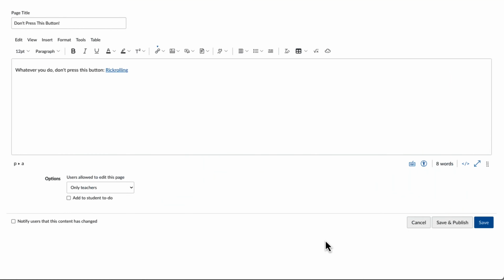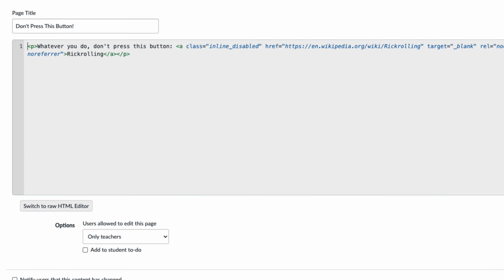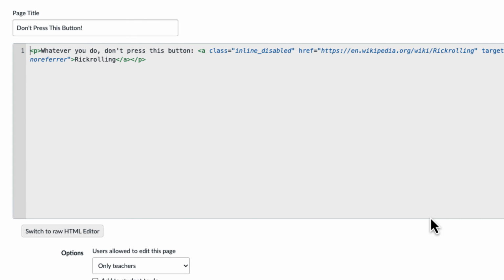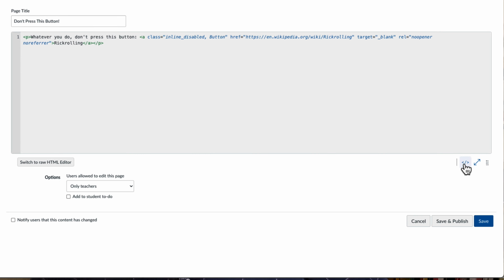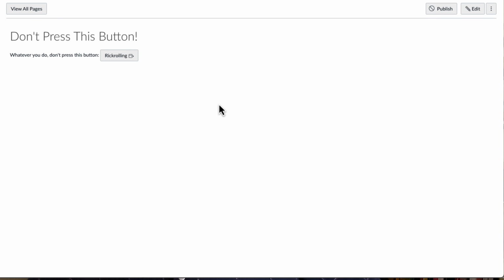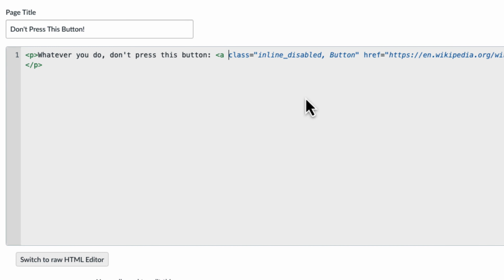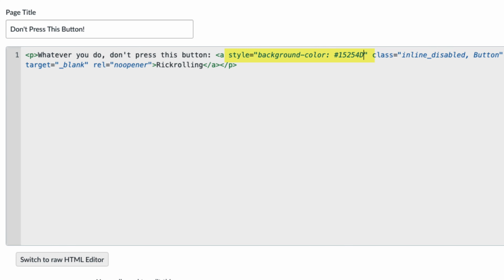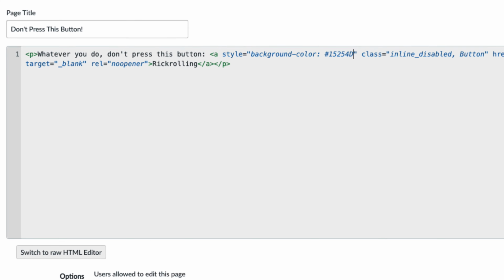Five Minutes of Canvas - Links as Buttons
Canvas uses a stylesheet to ensure consistent formatting, and we can use that to make our links look like buttons. This video shows how to convert a link to a button and style it with color. Don't forget to use high contrast colors for text and its background!

Jump directly to demo time: 01:52

Among the many webpages that can help you find color codes is Html Colors:

Use the WebAIM Contrast Checker to make sure your color contrast will be viewable by all your students:

The Canvas Guides includes a page on how to use the HTML view in the Rich Content Editor:

Have a topic that you want explained in just five minutes? Please let me know by commenting below or filling out the topic suggestion form

Back in the early days of the World Wide Web, clickbait was more fun: